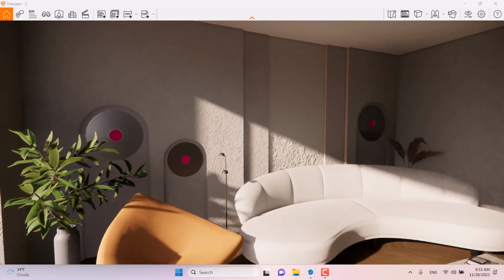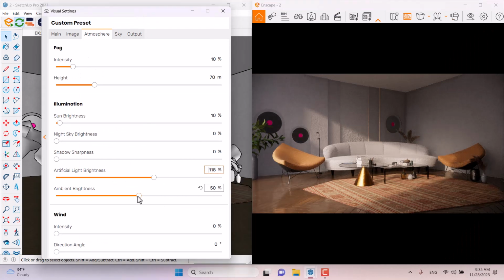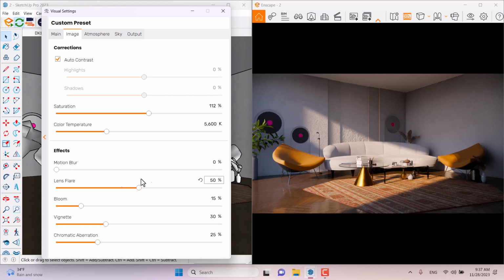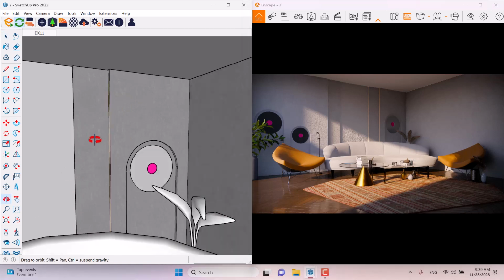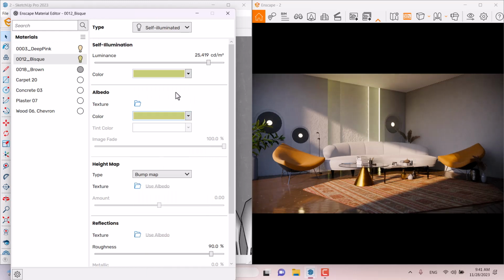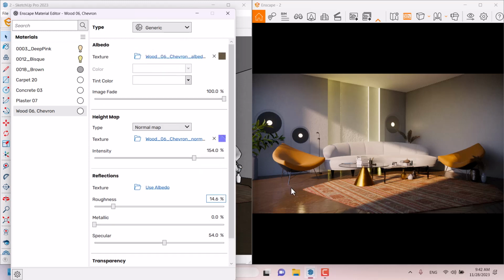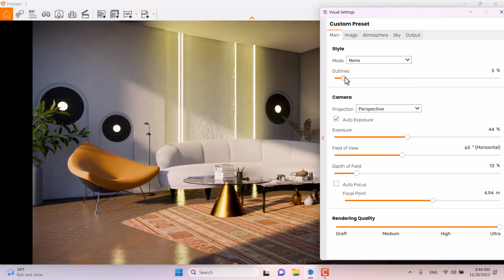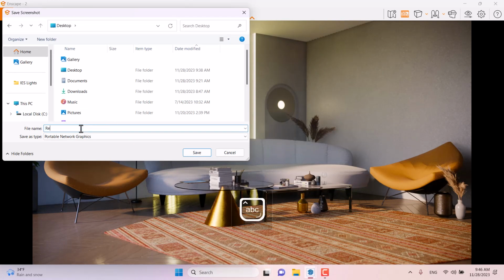ENSCAPE MASTER Tutorial: Enhance Your Renders In SketchUp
If you are a beginner and you want to choose ONLY one software for rendering, You can watch this video
Welcome to this comprehensive Enscape tutorial where you'll learn how to master the art of enhancing and rendering your architectural designs in SketchUp. With step-by-step instructions and valuable tips, this tutorial will guide you through the process of leveraging the power of Enscape to create stunning visualizations. From optimizing lighting and materials to fine-tuning camera settings, you'll gain the skills to transform your designs into immersive and realistic experiences. Whether you're a beginner or an experienced user, this Enscape tutorial is a must-watch for anyone looking to take their renders to the next level. Get ready to unlock the full potential of Enscape and elevate your architectural presentations with breathtaking realism.